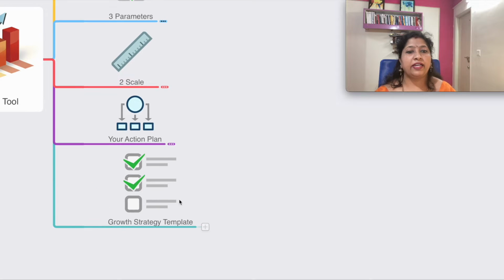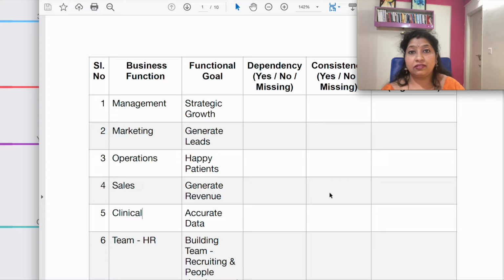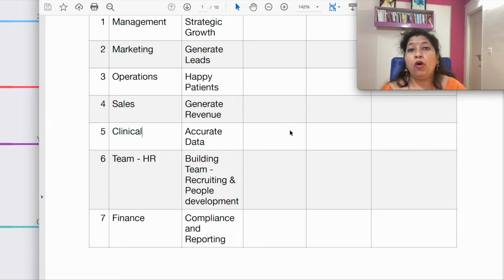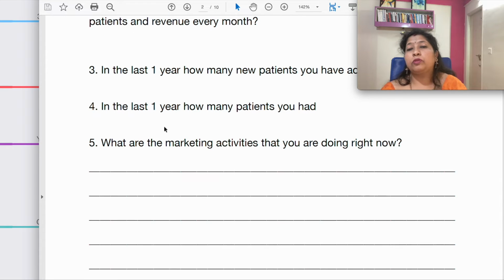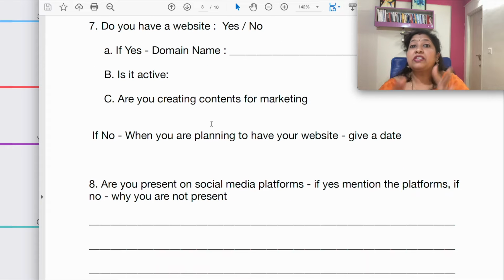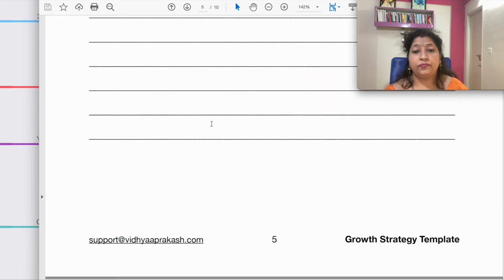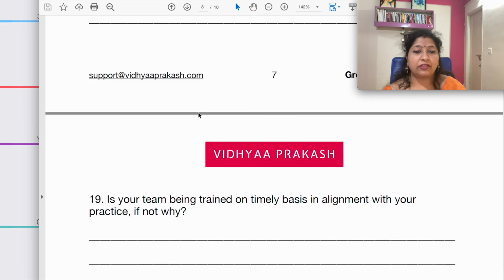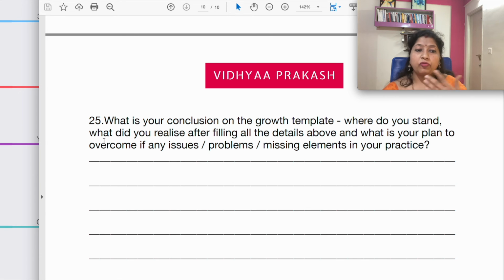Growth Strategy Template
In this lesson I will walk you through the Growth Strategy Template, understand the concept, and I have provided the template below, download it and customise to your clinic / hospital

When you complete this on paper - your Growth Plan is ready . So do it religiously

👩‍⚕️ 👨‍⚕️ If you are looking for ways to grow your practice and If you want to fast track your growth in record time then here's your opportunity to book 1-1 Strategy session with me by clicking the link below: